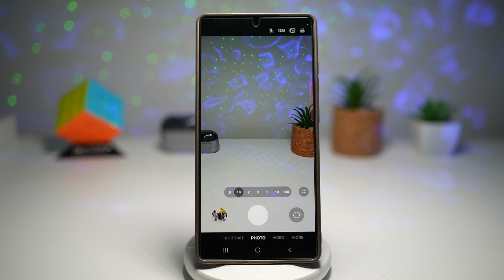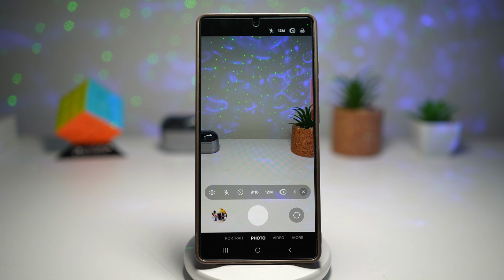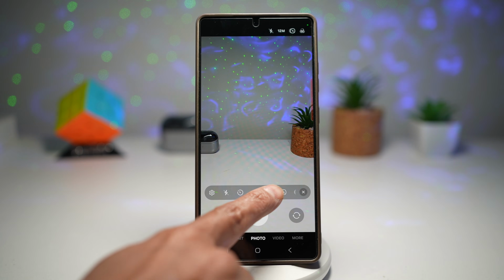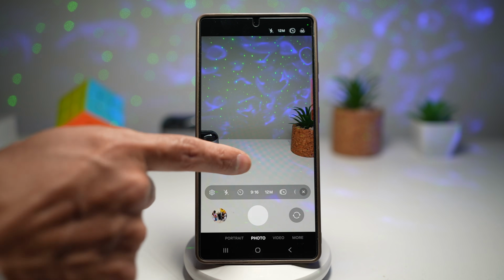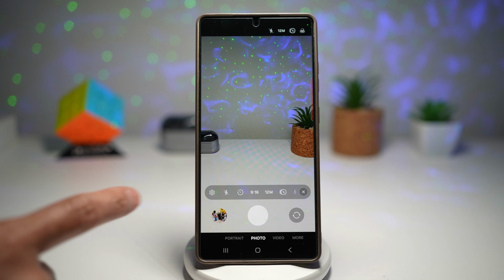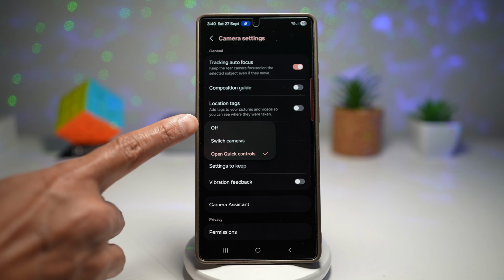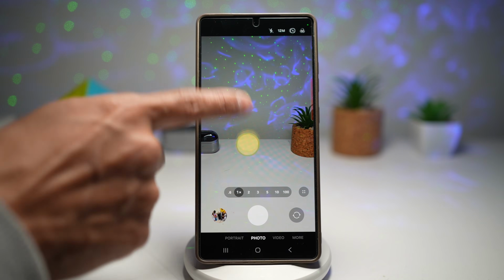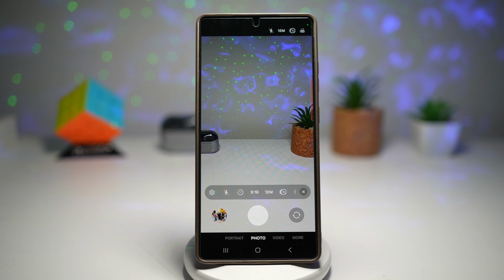How to Turn on Swipe Up or Down on Camera to Access Quick Control One UI 8 Samsung Galaxy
00:00 Intro
00:10 Like or no Like
00:20 How to Turn on Swipe Up or Down on Camera to Access Quick Control One UI 8